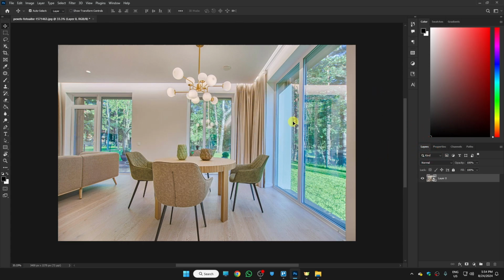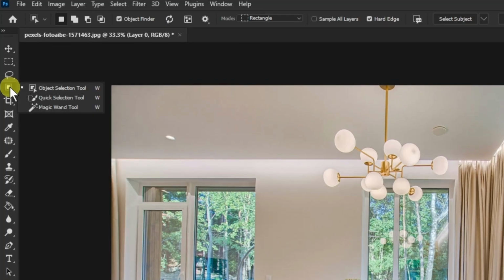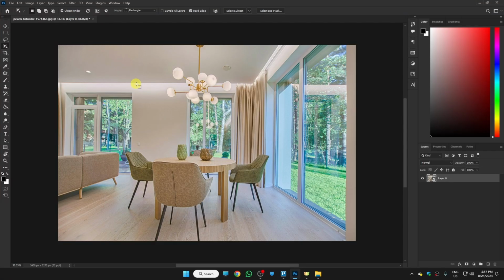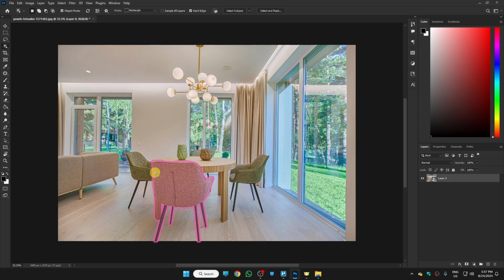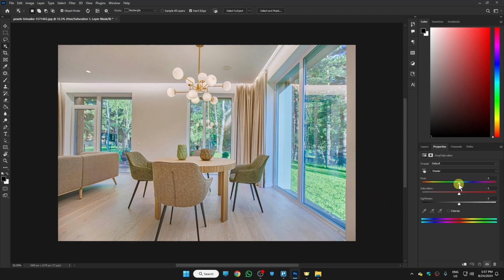How to SELECT OBJECT in Photoshop (Easy Way)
How to SELECT OBJECT in Photoshop

In this how to make object selection in photoshop tutorial, we'll learn about how to cut out an image in photoshop.